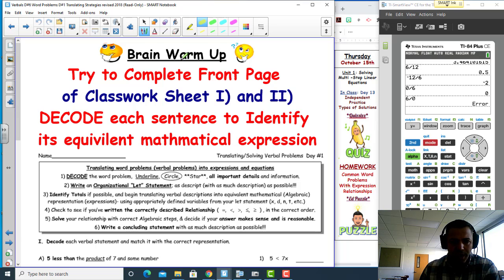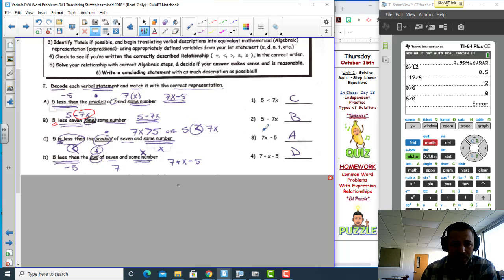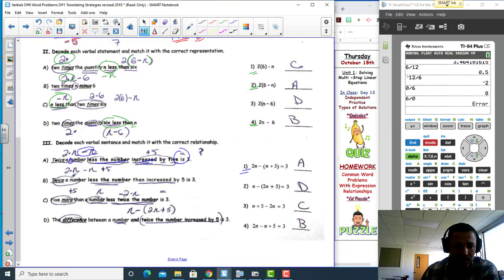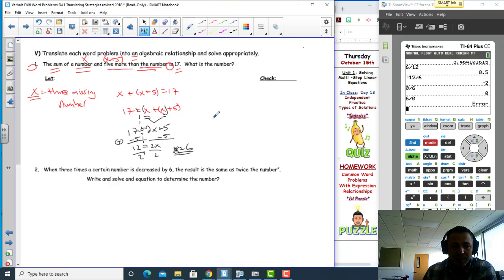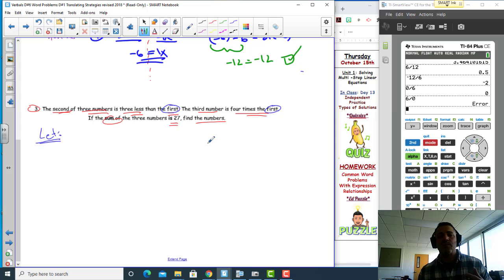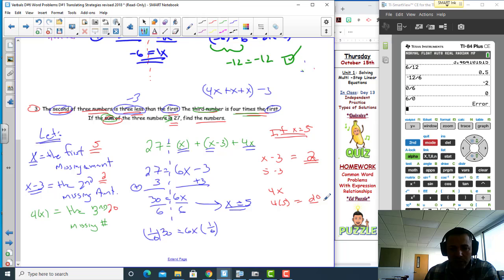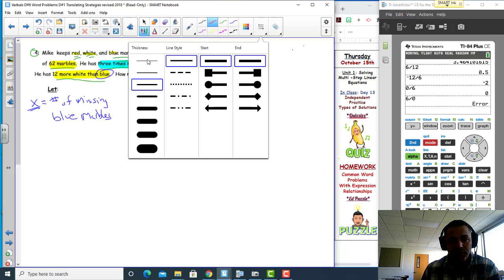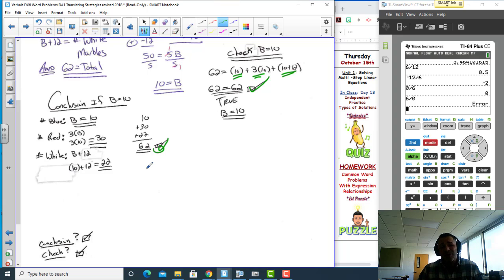Multi Step Equations Verbals Day #1